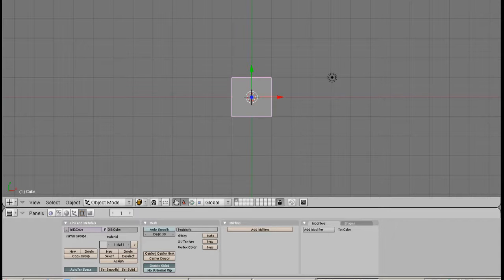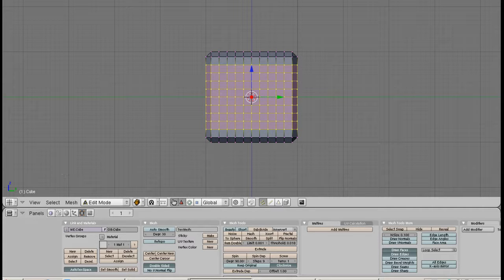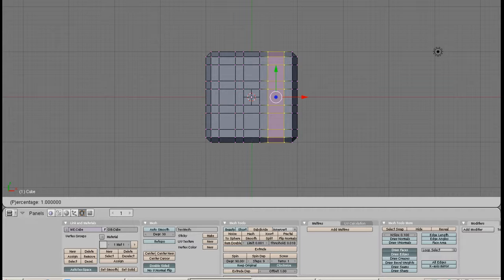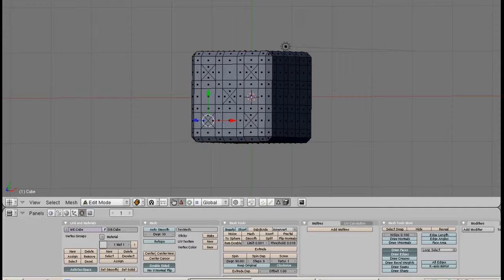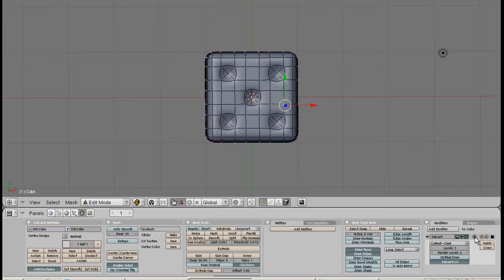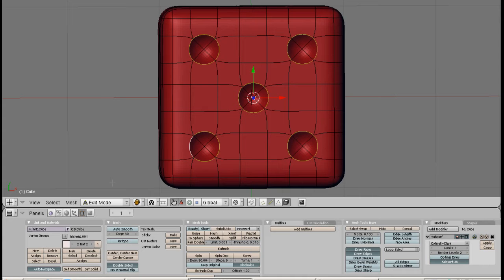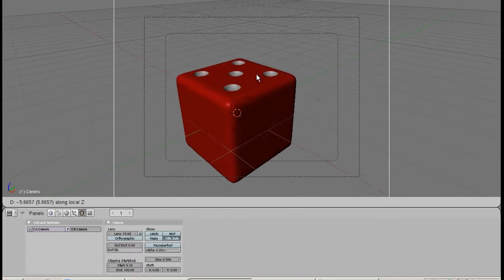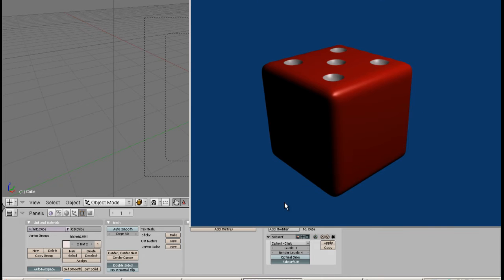intro to blender.mp4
a quick intro to blender 2.49b